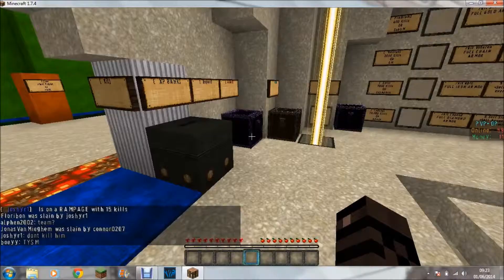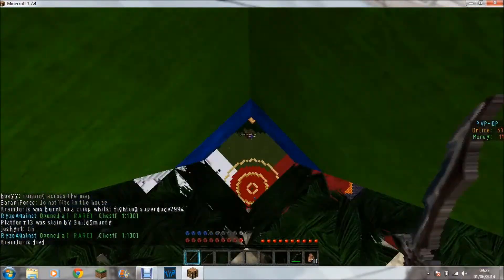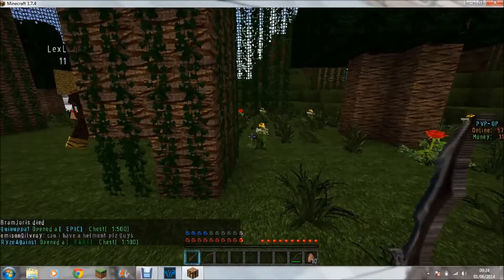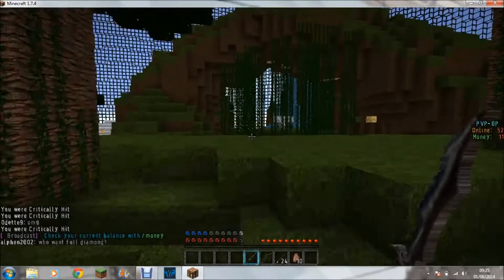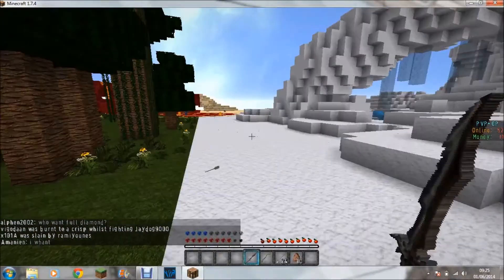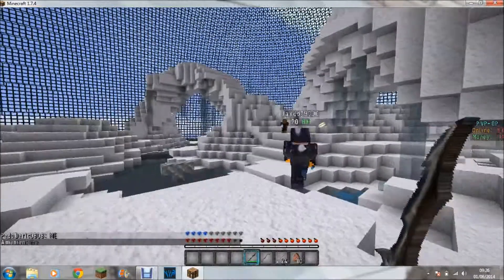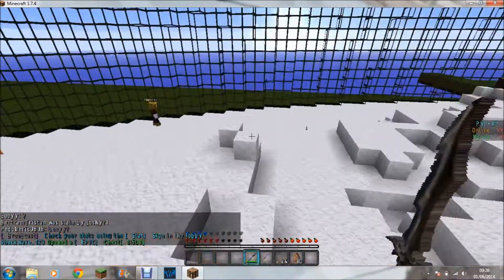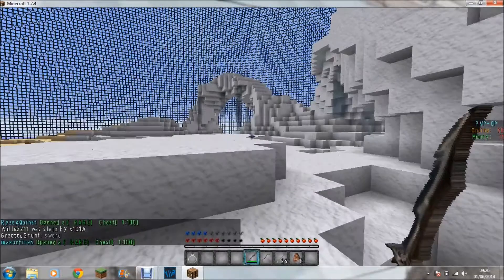drshinypotato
Server IP: Uberminecraft.com